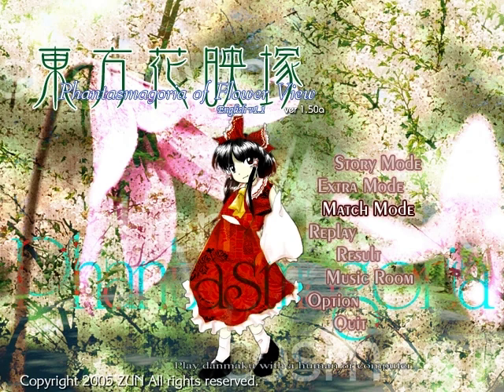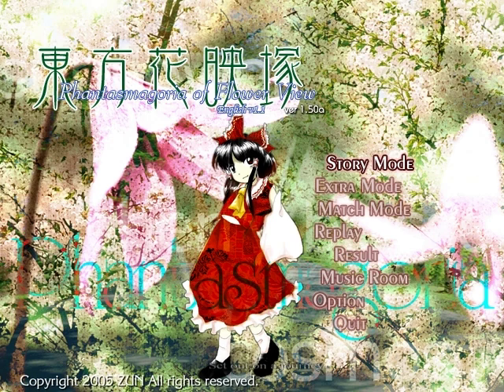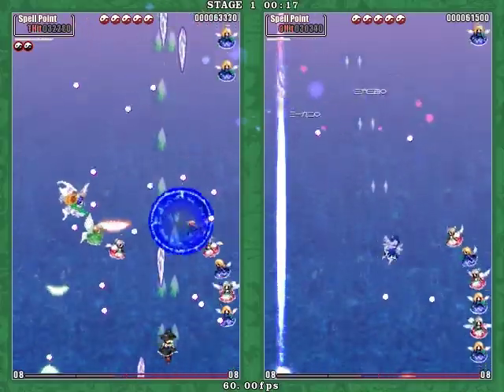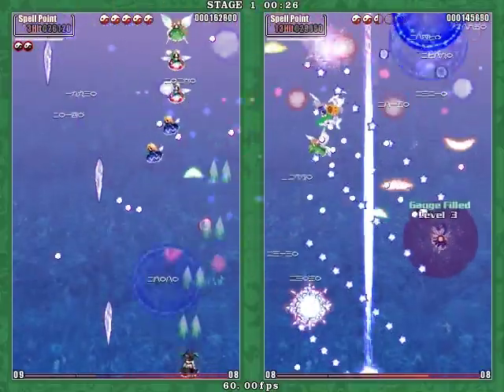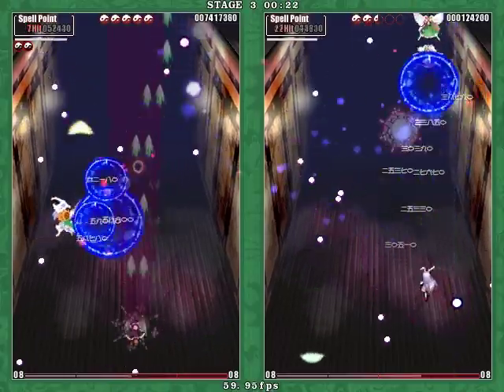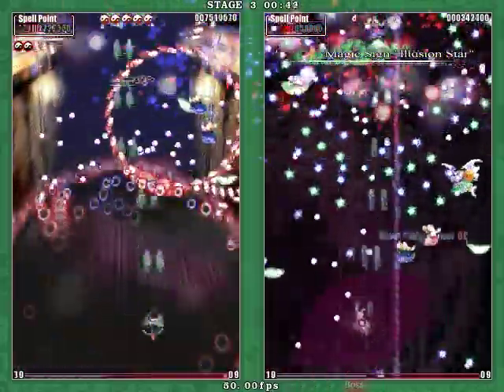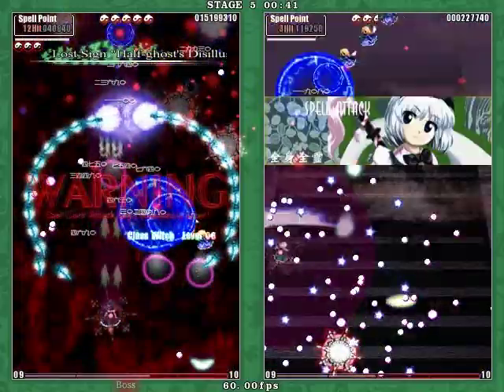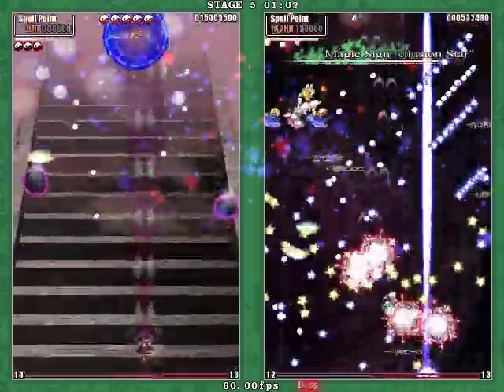Let's Play Touhou 9: Phantasmagoria of Flower View - 1 - almost like a part 0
The first five stages of this game are basically just an introduction.

I forgot to mention it, but I am playing on Lunatic!